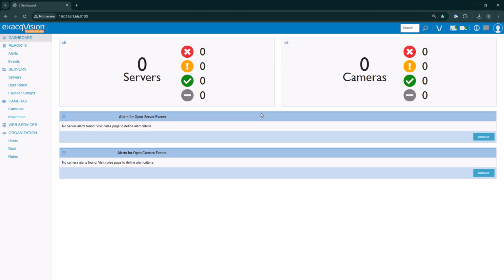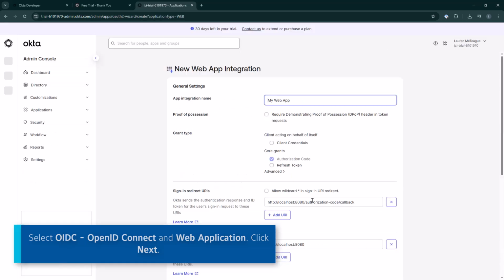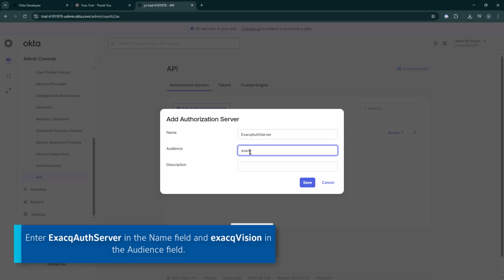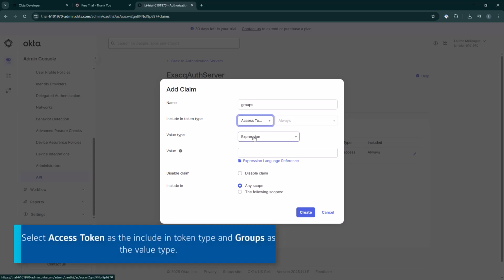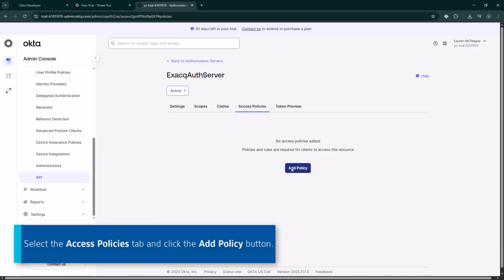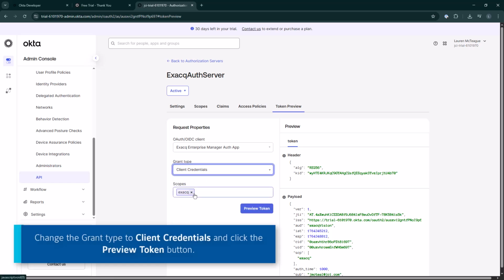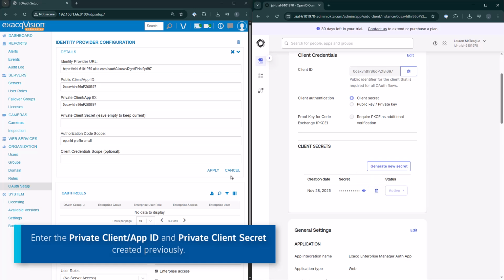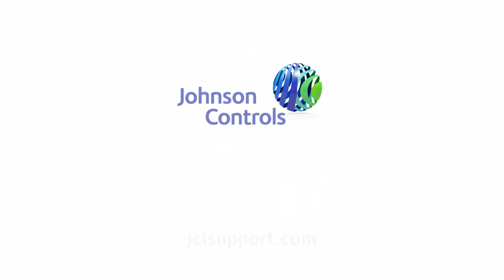26.0 Using Okta with Enterprise Manager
This tutorial video showcases using Okta with exacqVision Enterprise Manager 26.0.